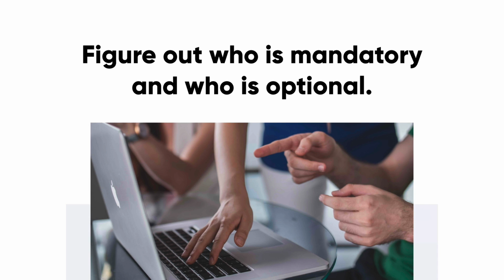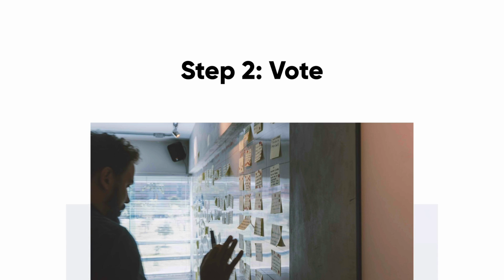Motion Design with Figma (Lecture 78) - Animations, Motion Graphics, UXUI -AcademyZeroToMastery -